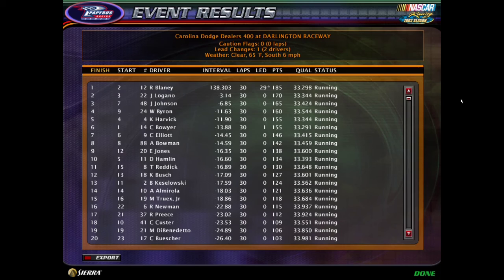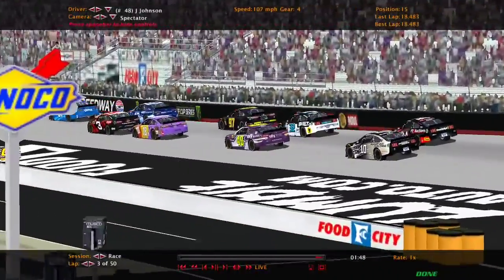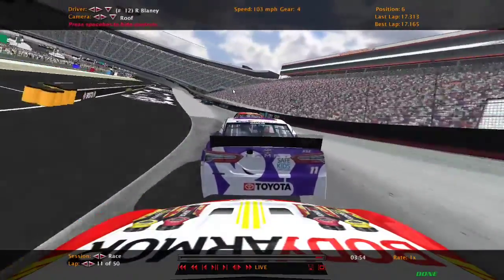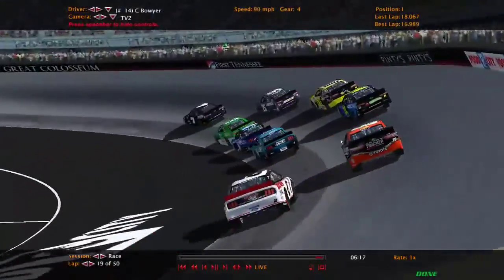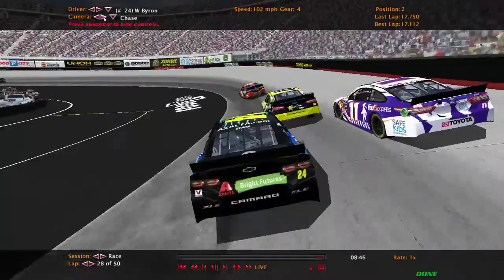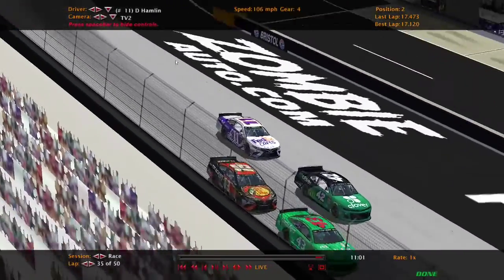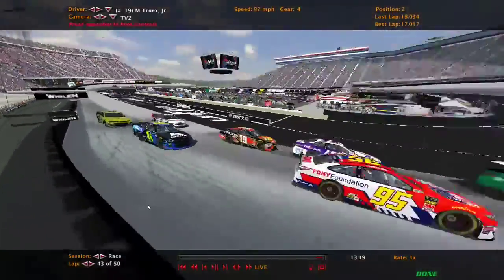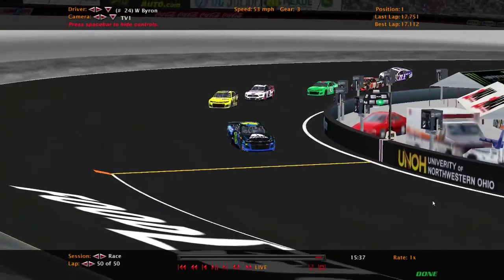NR2003 LNE Cup series Race 5 season 1:Bristol 500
Were back and this time in NR2003 to give you the best racing this great game has to offer!